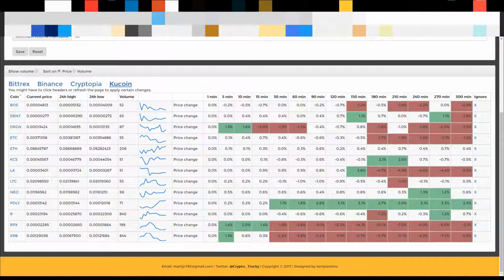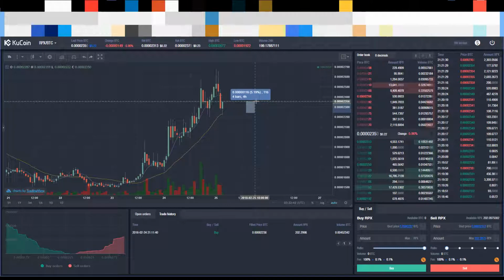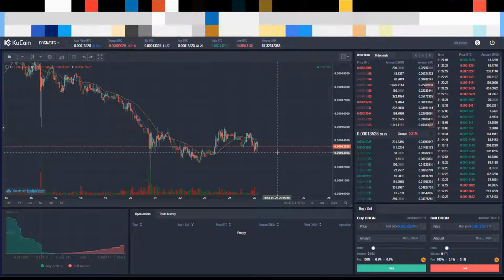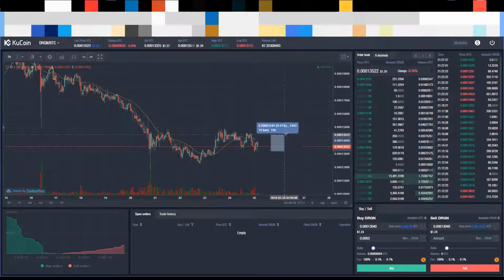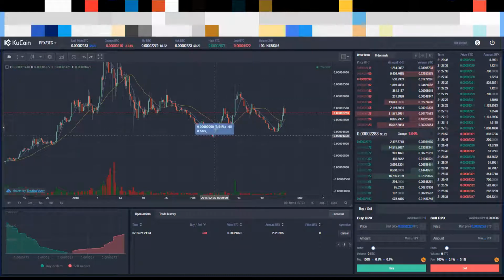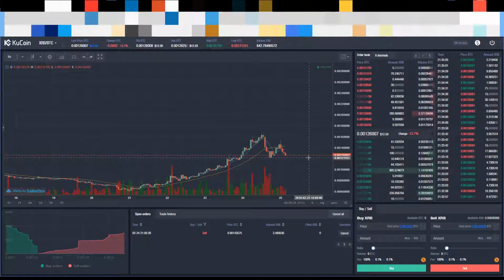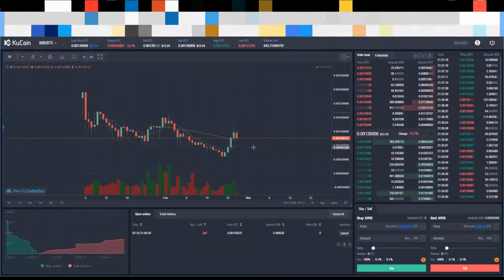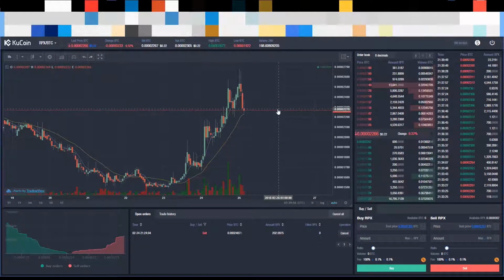CryptoTracky Scanner and Kucoin Trading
In this video I share how to use the scanner and how to trade things on Kucoin. As usual I also go into a little trading knowledge.

This document and everything I say about trading, cryptocurrencies, money, life or anything in general should not be taken as financial advice.
I’m simply stating opinions. I am not giving financial advice, trade advice, or any financial advice in any way whatsoever.
Everything I write or state is an opinion. I AM NOT A FINANCIAL ADVISOR.